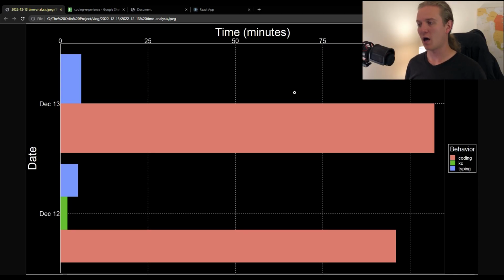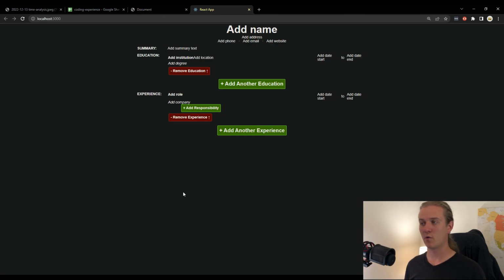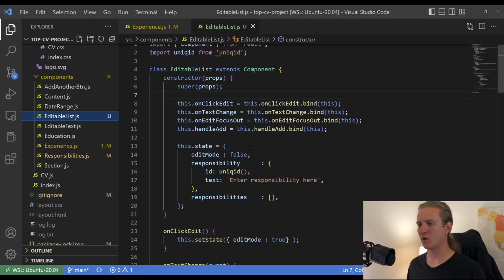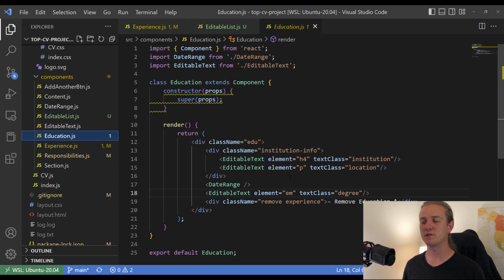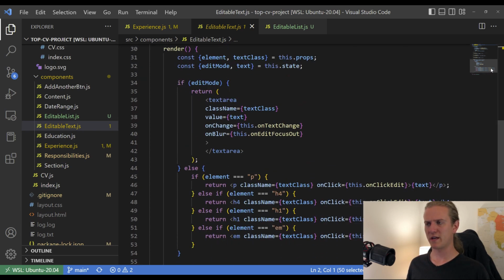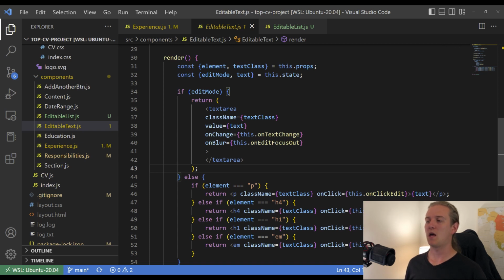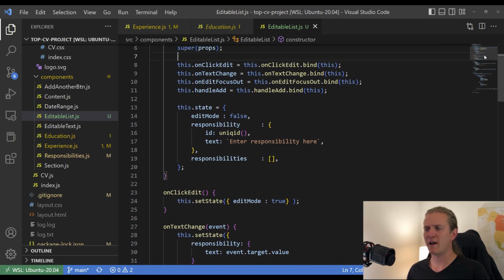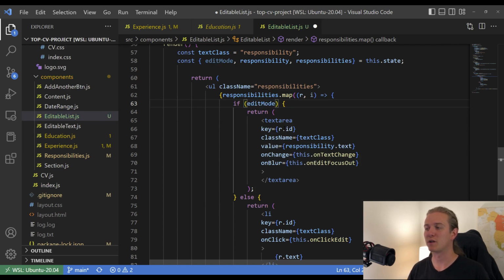Cody's Vlog - TOP Day 62 - React CV App - The Odin Project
On my 62nd day of doing The Odin Project, I review the progress I have made with the React CV app. In summary, I created quite a few class components in React for each section of the CV, and I specifically made class component that allows the user to edit specific portions of their CV by just clicking on the html element. Still need to get the buttons functional and work on editability of lists, but I am pretty happy with my progress so far.